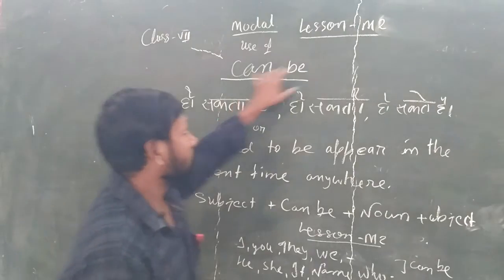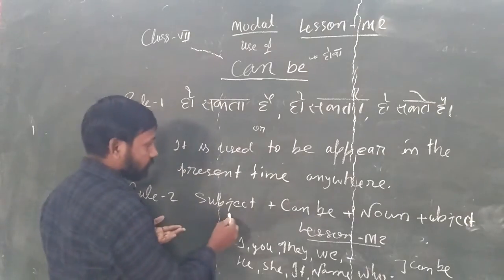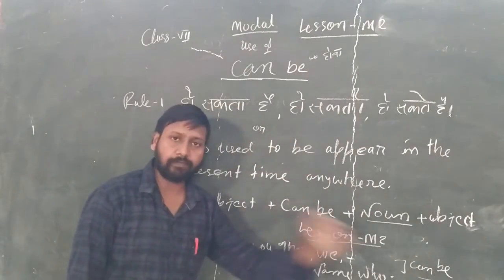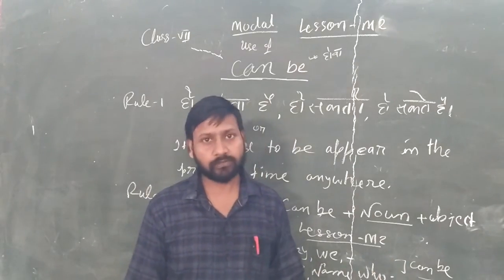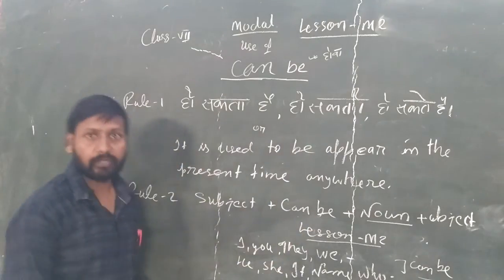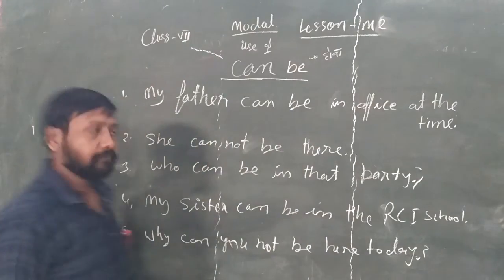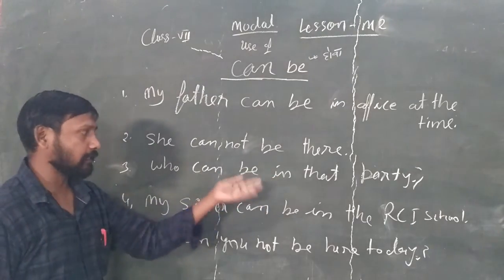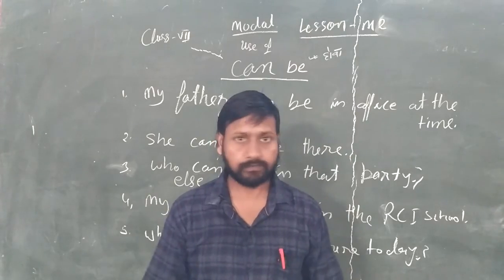Modal Can be class 7